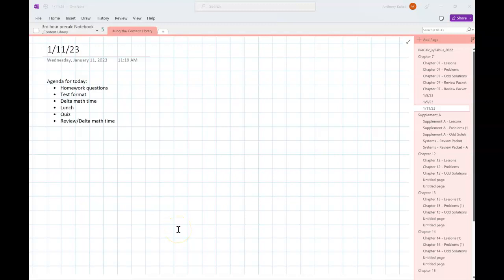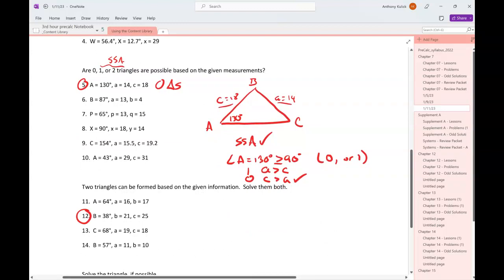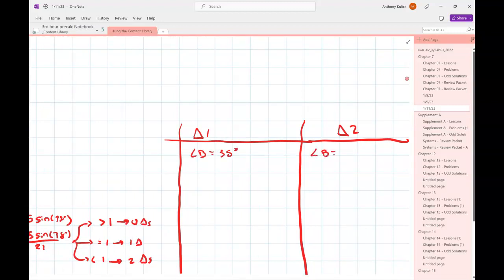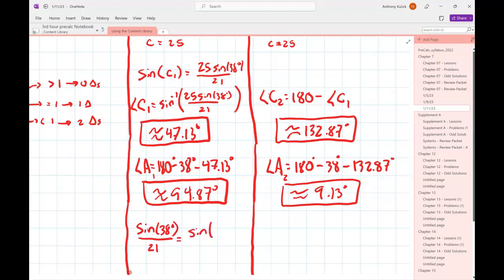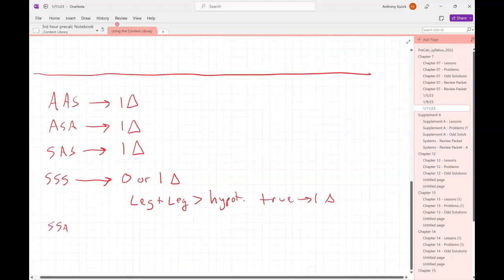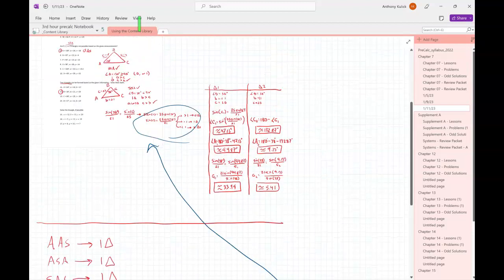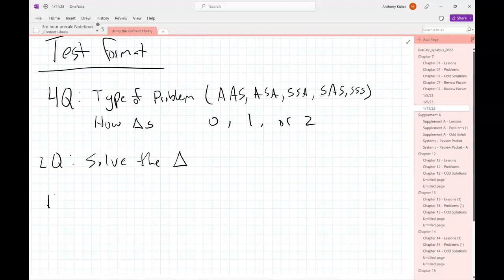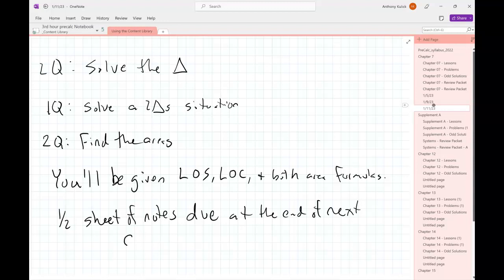1/11/23 PC - 3rd hour